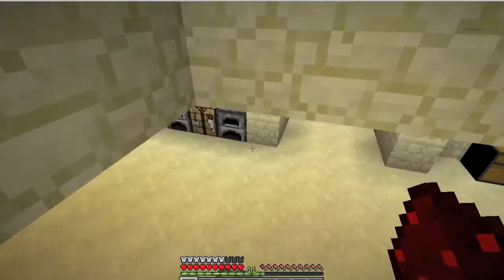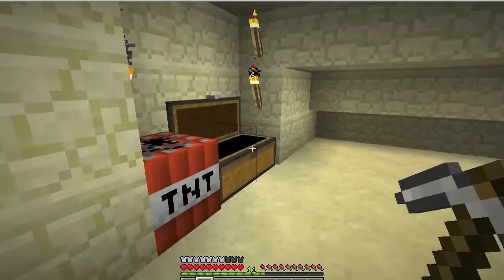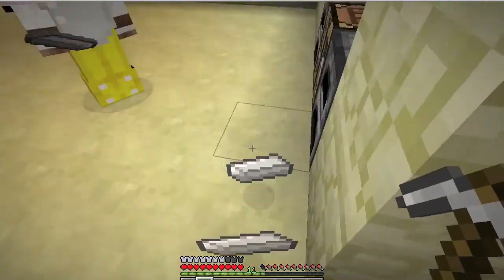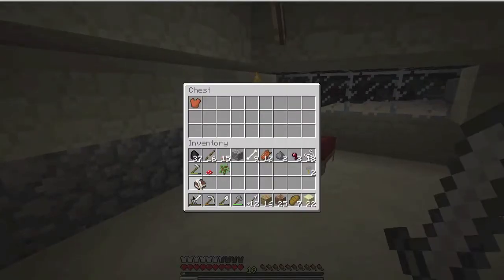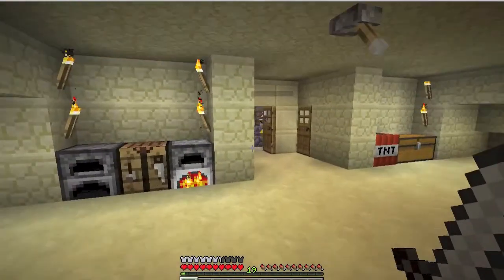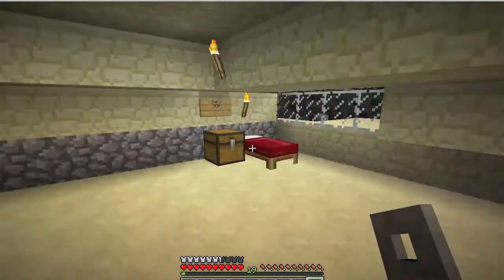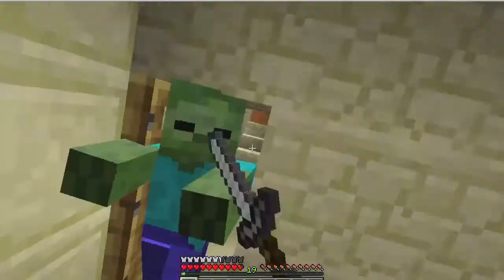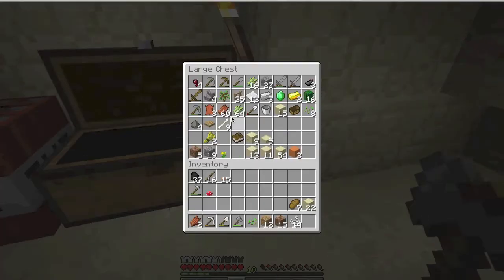1.3 Minecraft Quests 09 : Tripwires!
1.3 Minecraft Quests
Green and Blue from Greenredbluegaming
Explore Minecraft's latest update!

Please comment something you would like us to do / one of our Quests